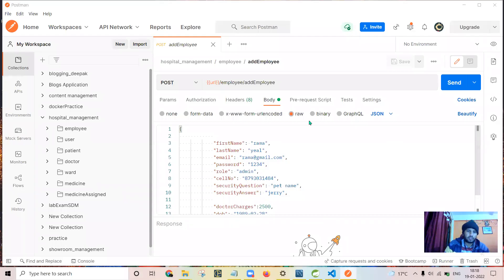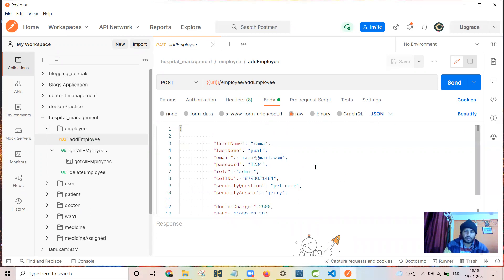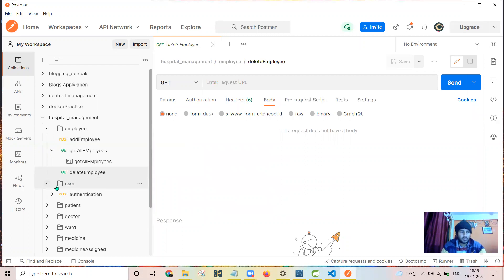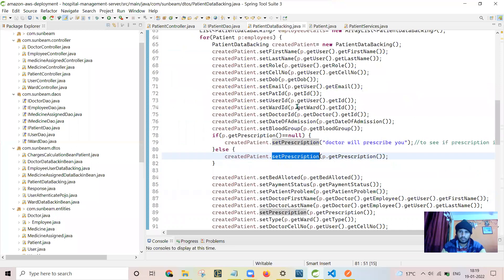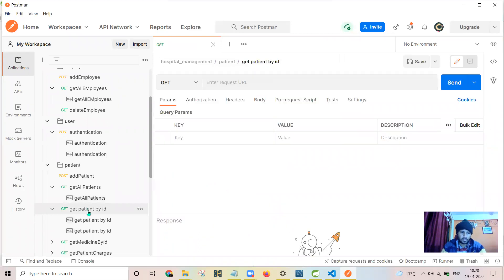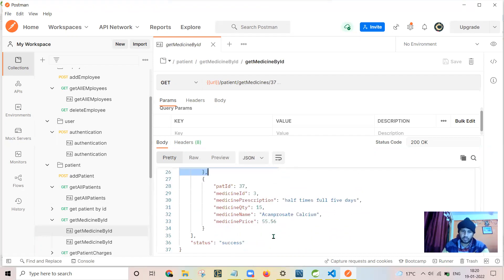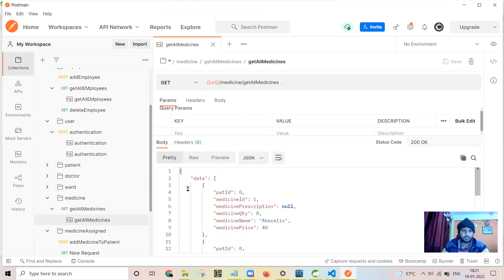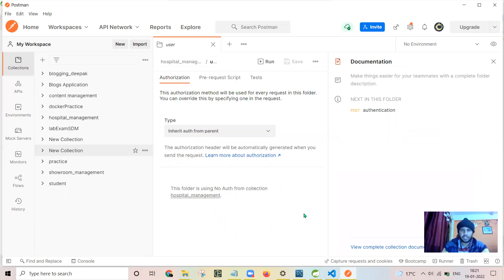hospital management system checking API with postman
this is my CDAC final project titled as hospital-management-system of batch sept 21